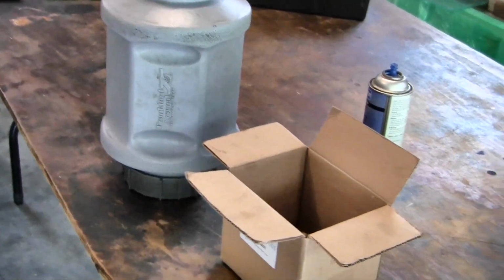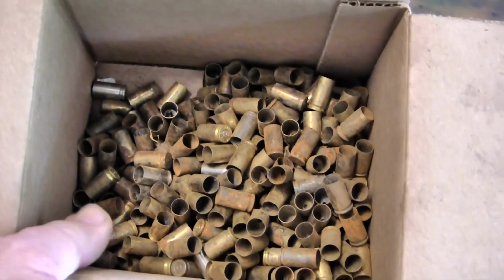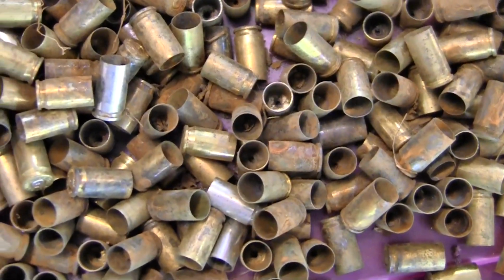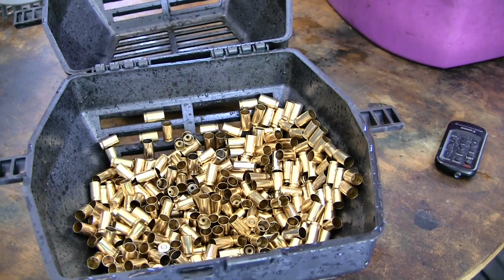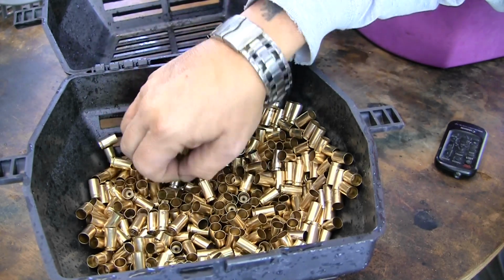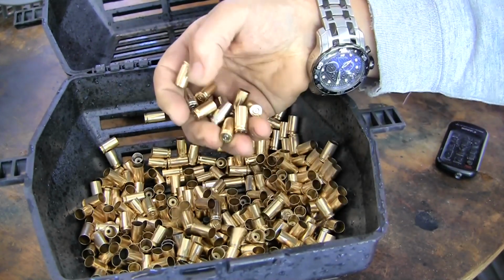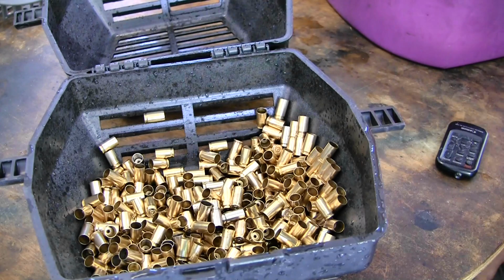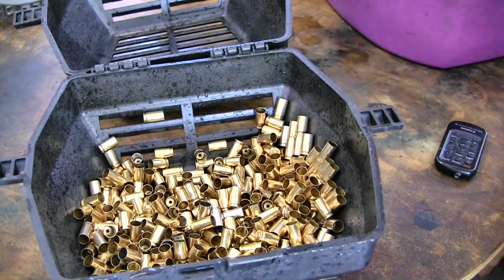Ultimate test Frankford Arsenal Wet Tumbler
I run some very dirty brass through the wet tumbler.